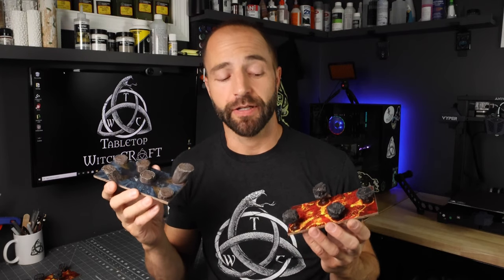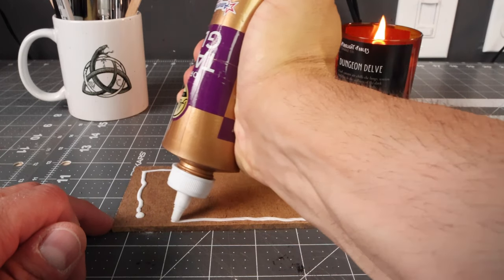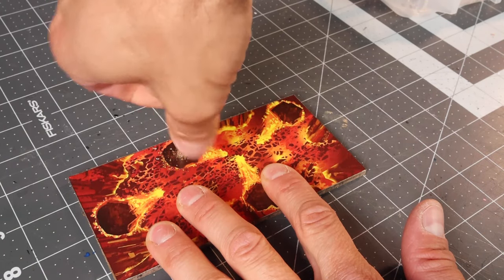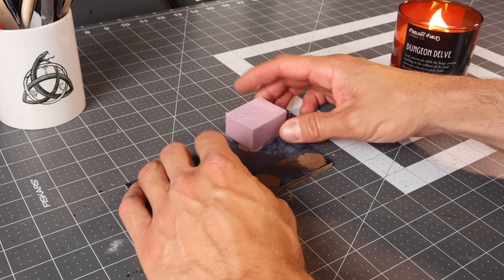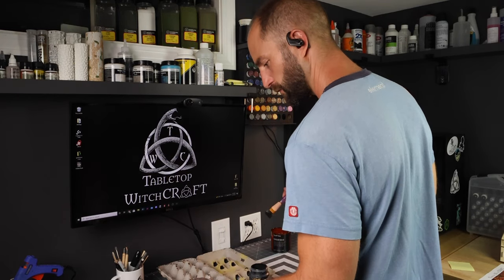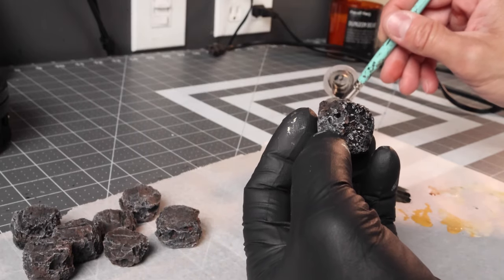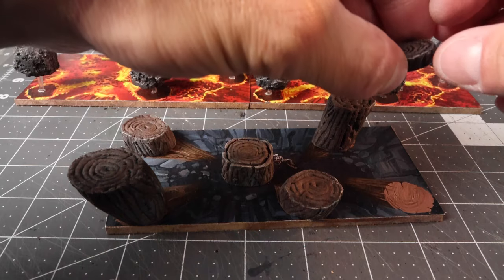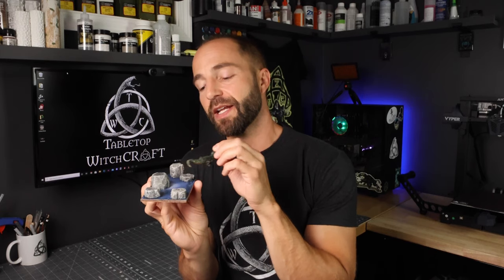3 Hazard Tiles for Dungeons and Dragons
This video will show you how to make 3 hazard tiles for dungeons and dragons.  A quick, fun, and easy build that can be used in any dungeon crawl for games such as Dungeons and Dragons.  I'll show you how to create a lava tile, pond with a crocodile, and a pit with log posts you need to jump on to get across.  This is a great addition to any tabletop terrain tile set!

8" x 12" Framing Square
XPS FOAM
Pin Vise
Country Grey Paint
Territorial Beige Paint
Yellow Ochre Paint
Folkart Ivory White
Burnt Sienna Paint
Burnt Umber Paint
Nutmeg Brown Paint
Country Twill Paint
Fine Tip Sharpie Marker
Reaper Flight Pegs
Reaper Dire Crocodile